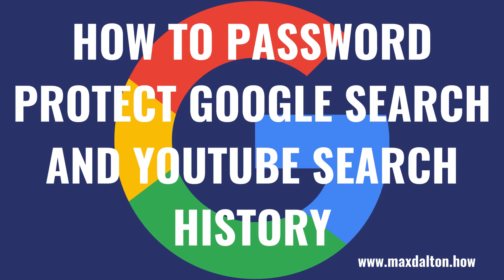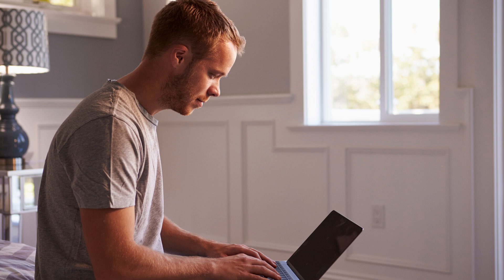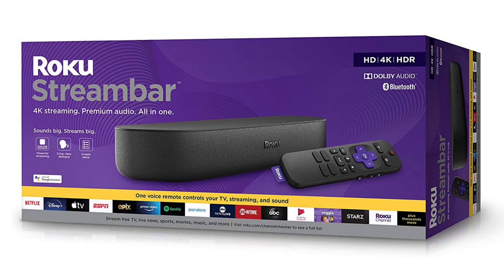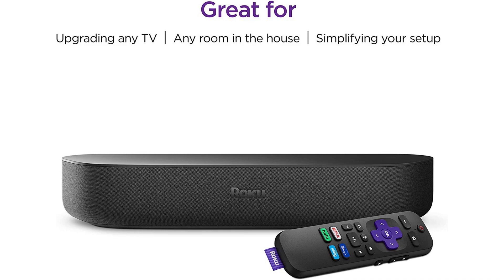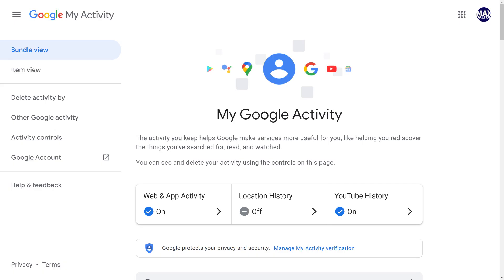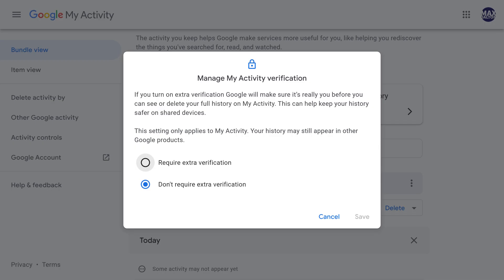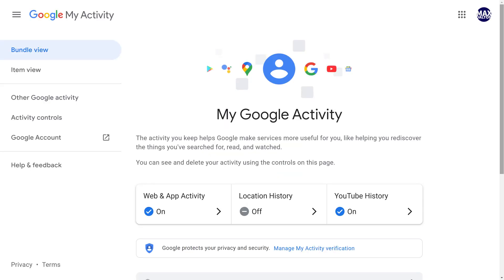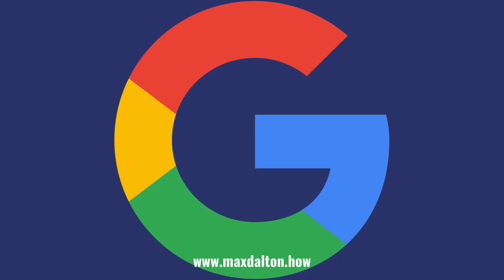How to Password Protect Your Google and YouTube Search History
In this video I'll show you how to password protect both your Google search and YouTube search history.

Check out Roku audio devices here!

Timestamps:
Introduction: 0:00
Steps to Password Protect Your Google and YouTube Search History: 1:04
Conclusion: 2:09

Video Transcript:
Your Google and YouTube search history can be filled with sensitive information. If someone accesses a device that your logged into, they could easily access your My Google Activity page and have instant access to all of your Google and YouTube activity history, which includes what you search for on Google and YouTube, your YouTube comment history, and more. Thankfully, Google makes it easy to add another layer of security before someone can see this information, but you have to enable it.

Now let's walk through the steps to password protect your Google and YouTube search history.

Step 1. Open your web browser and navigate to MyActivity.Google.com. You'll land on your My Google Activity page.

Step 2. Scroll down the screen until you see the small section letting you know that Google protects your privacy and security, and then click "Manage My Activity Verification." The Manage My Activity Verification screen is displayed, letting you know that you can turn on extra verification to help Google ensure it's really you accessing your Google history information.

Step 3. Click to select the radio button next to "Require Extra Verification," and then click "Save." Enter your Google account password when prompted, and then click "Next." You'll return to your My Google Activity screen.

Going forward when you navigate down to see your Google activity history you'll see a padlock icon, and you'll have to click to verify and enter your Google account password to prove that it's you before you're shown your Google activity history.